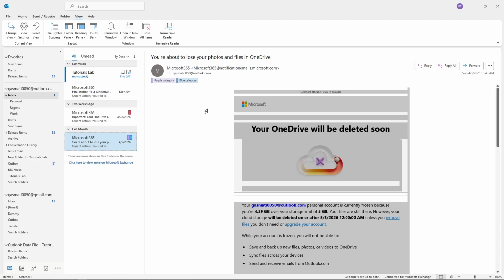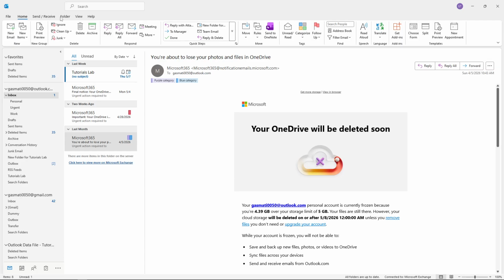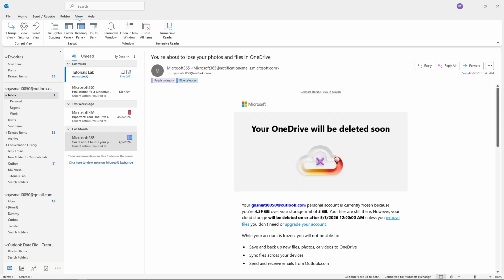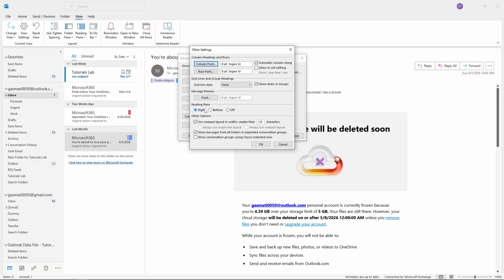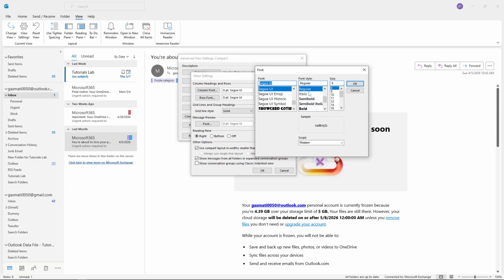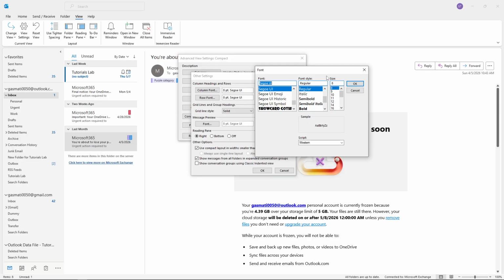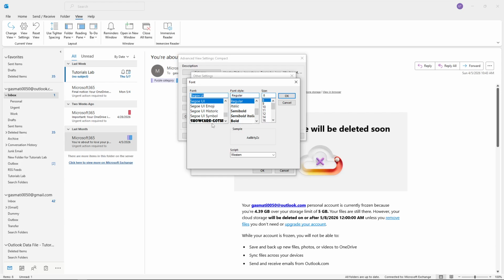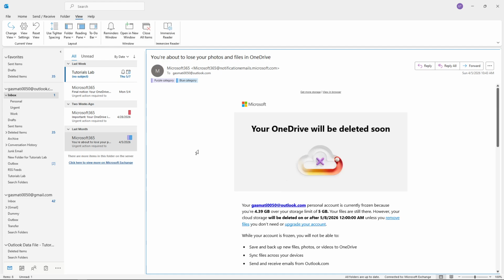How to Change Font Of Column, Row, And Message Preview In Outlook (Tutorial 2026)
By the end of this video, you’ll know how to change font in Outlook columns, customize row font in Outlook, adjust message preview font Outlook, modify font for Outlook folder pane, change Outlook view font settings, Outlook customize message list font, how to update Outlook interface font, setup different fonts in Outlook, change column and row font Outlook, Outlook change preview pane font, customize Outlook email list font, adjust font size Outlook columns rows